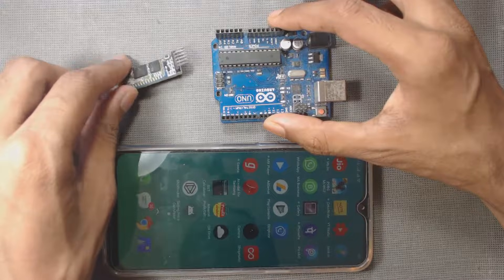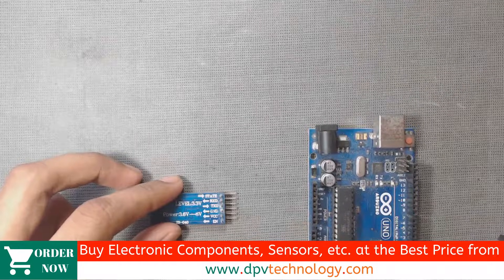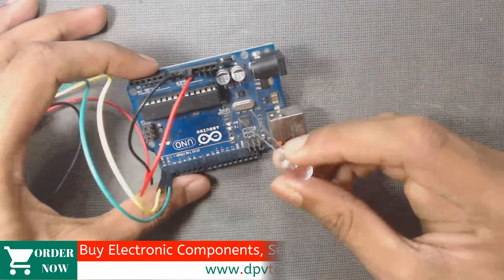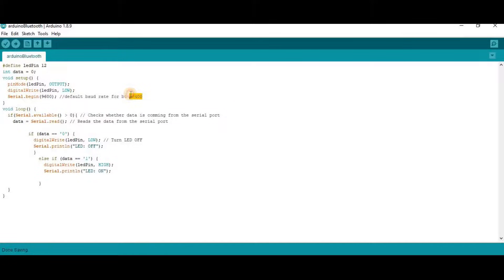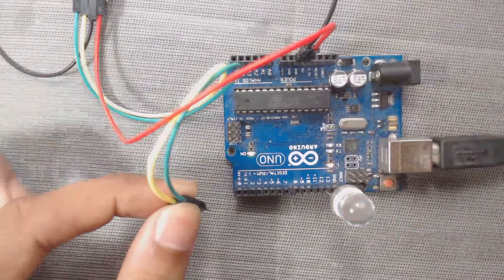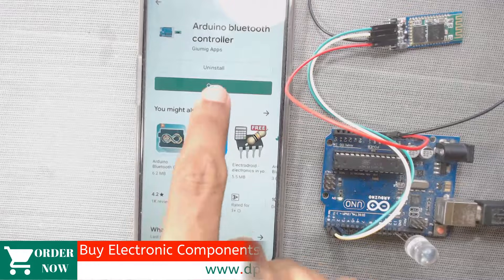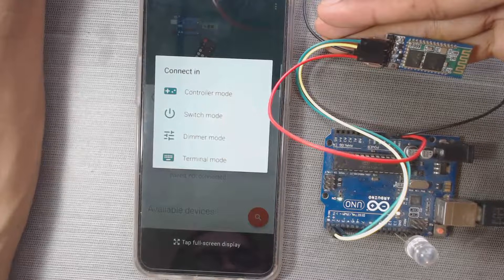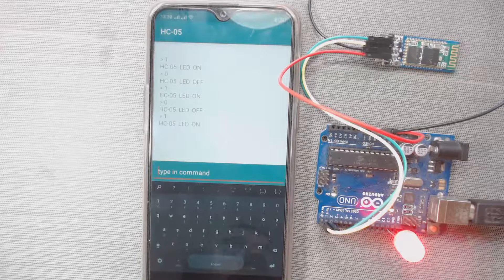how to connect hc 05 bluetooth module to Arduino uno and other [CC]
Hc-05 module is commonly used in various electronics projects.Here we will see how to connect HC 05 module with Arduino microcontroller in HINDI.